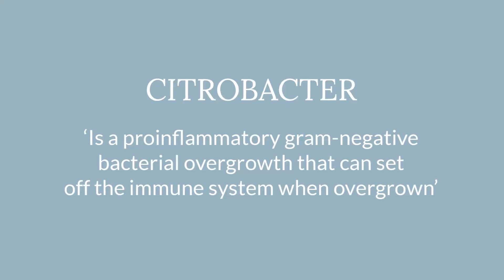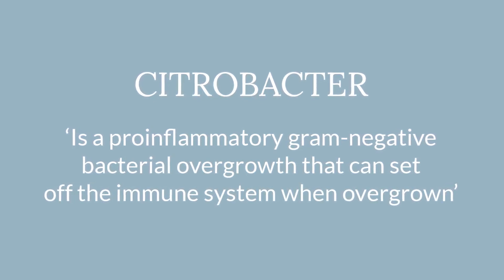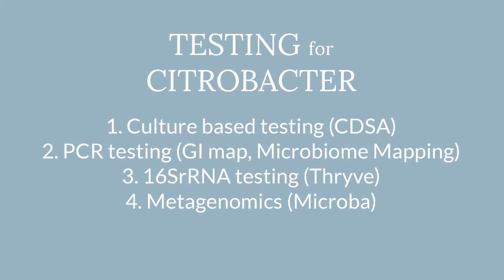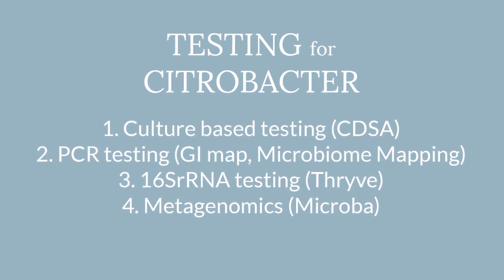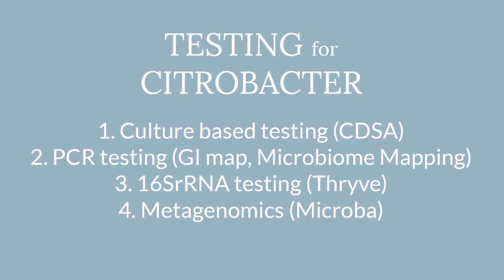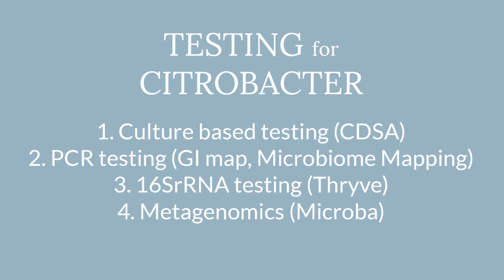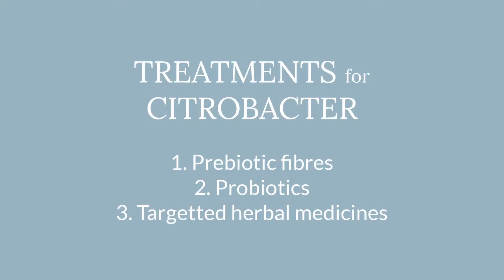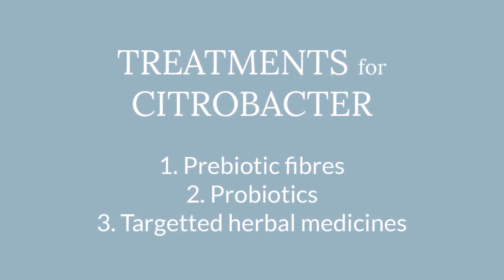Citrobacter Infections - Testing & Treatments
Citrobacter is a common bacterial infection. It is often seen when functional gut testing is done to get to the bottom of your digestive symptoms. This video will cover how and why Citrobacter infections may be contributing to your poor digestive health and will point you in the direction of natural treatment options.